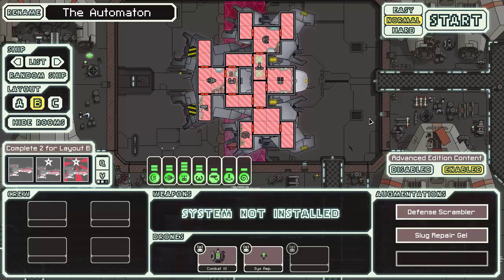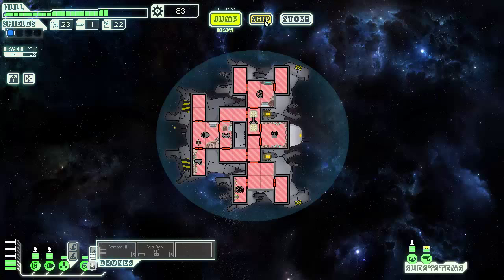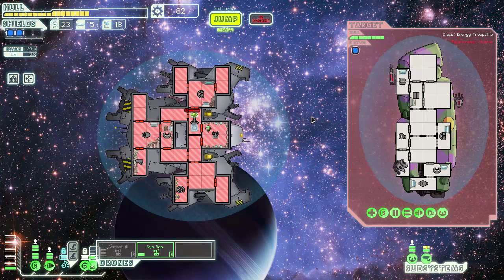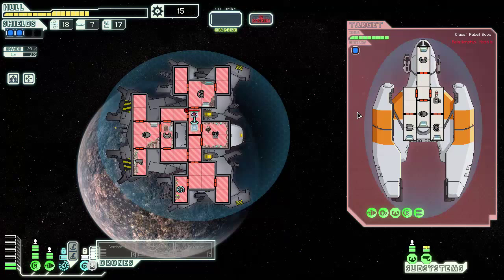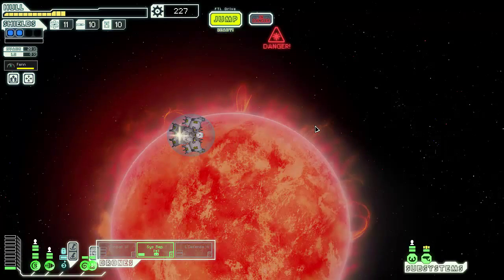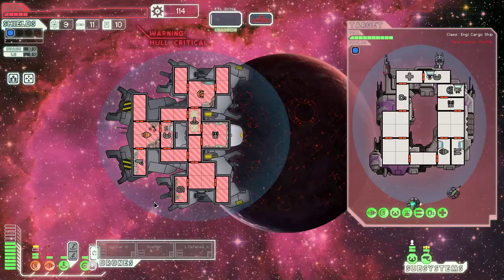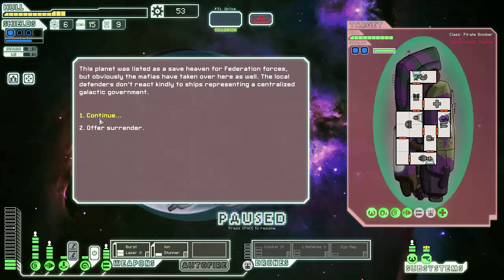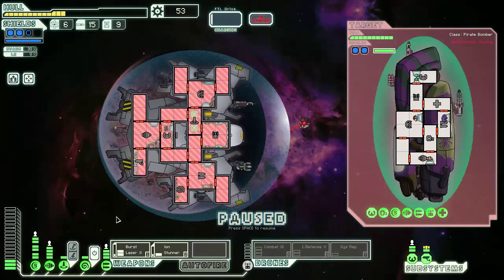Time for : FTL AE Ep 209 : The Automaton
Weapons are overrated right? Just like crew...